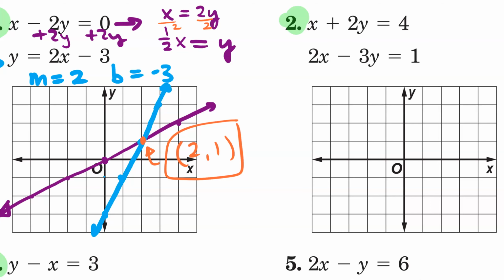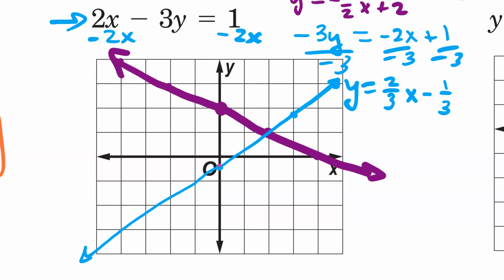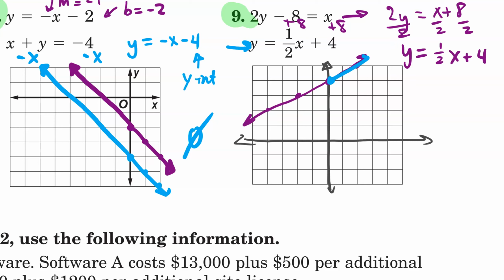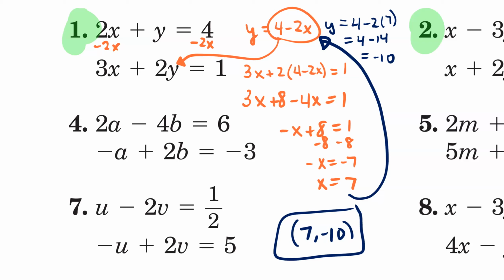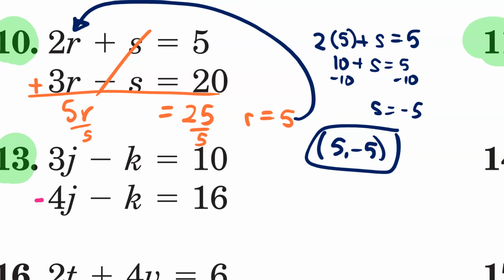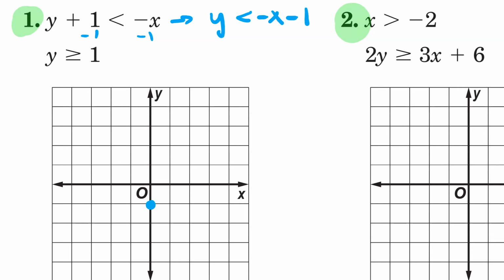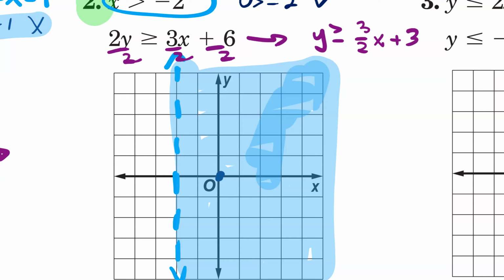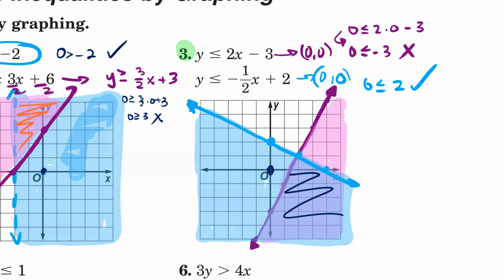ch 3 int alg review for final